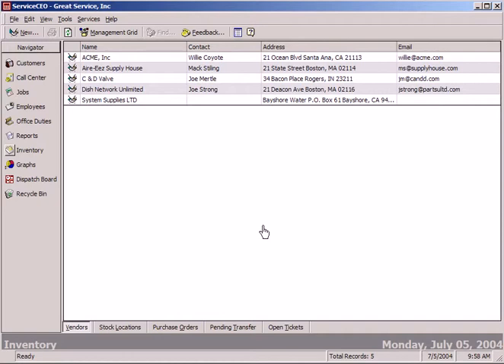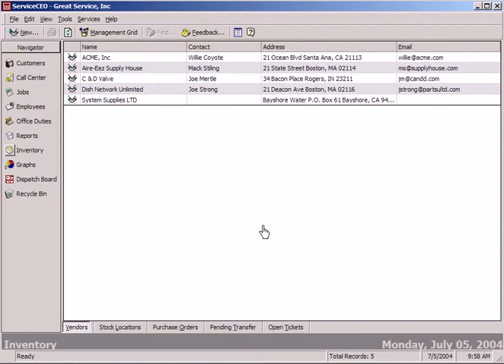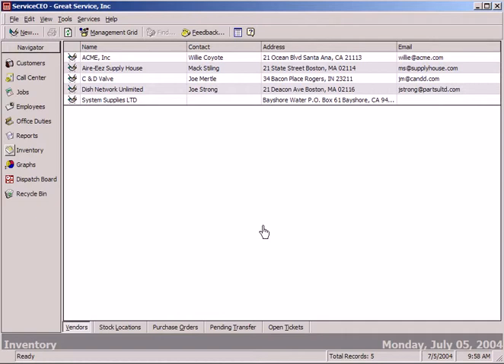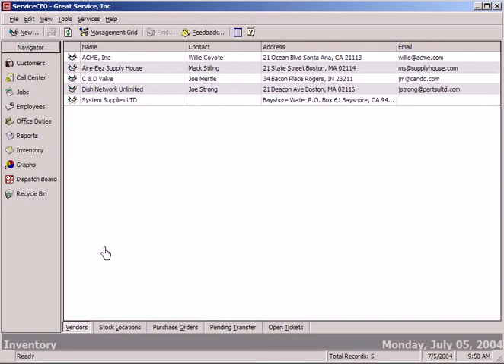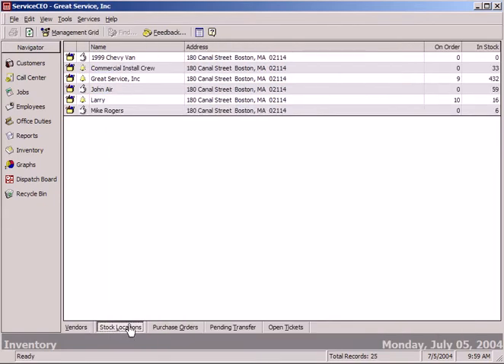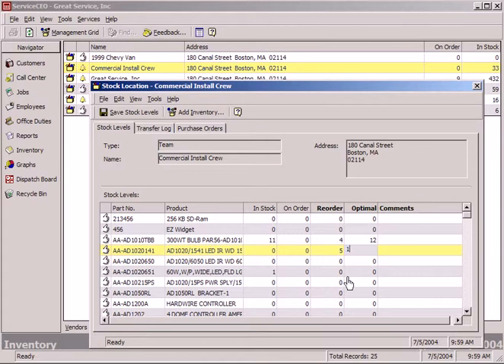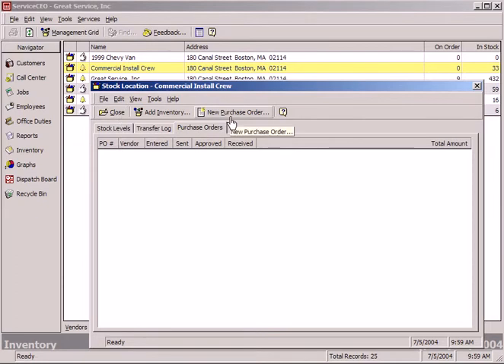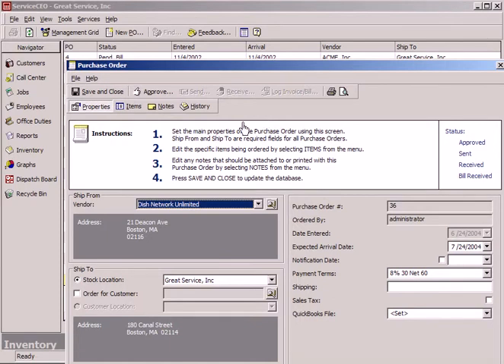Inventory Management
Track and manage inventory in one location or multiple warehouses and trucks